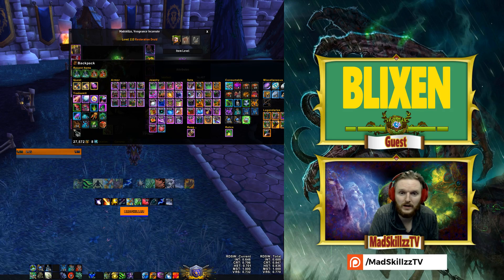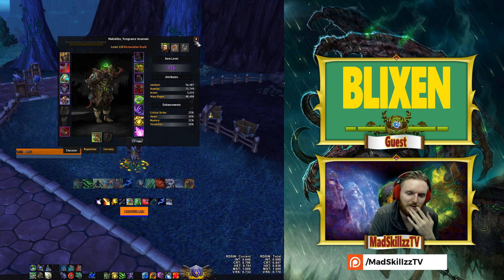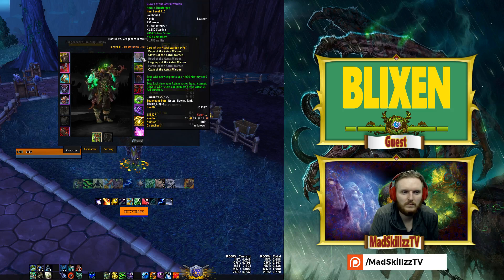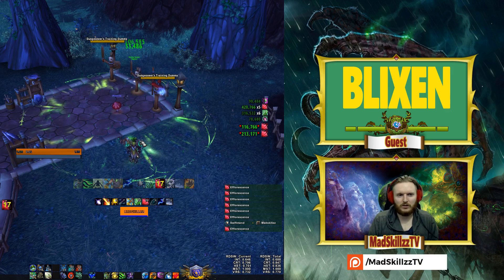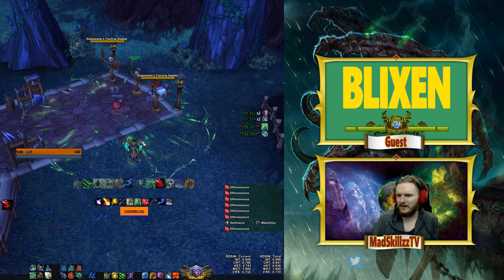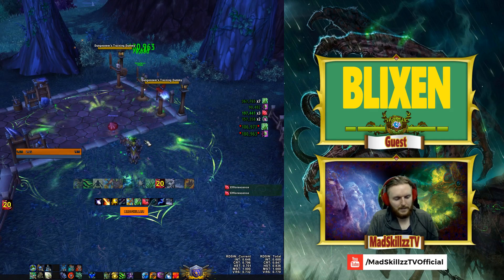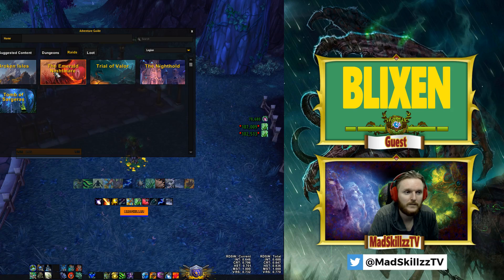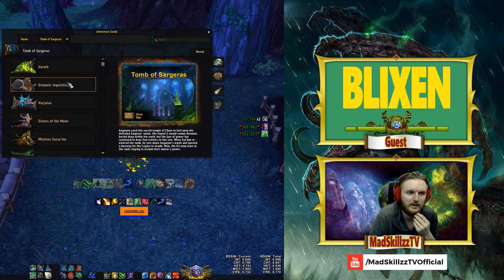7.2.5 Resto Druid Healing Guide & Discussion: (Tier 19 v Tier 20 | Legendaries | Tier 20 Rotation)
Patch 7.2.5 discussion video for Restoration (Resto) Druid for raid content in Tomb of Sargeras with Blixen! Covers (Talents | Tiers | Legendaries | Rotations) that are widely used and describes the two healing builds that are viable depending on the tier that is available to you!

This video discusses the benefits of tier 19 and tier 20 set bonuses and the talents and legendaries that should be used with each.

You can add Blixen in game using Bnet Tag: blixen#1287

Patch 7.2.5 The Tomb of Sargeras: World of Warcraft Legion expansion.